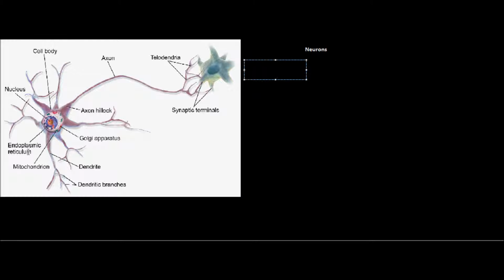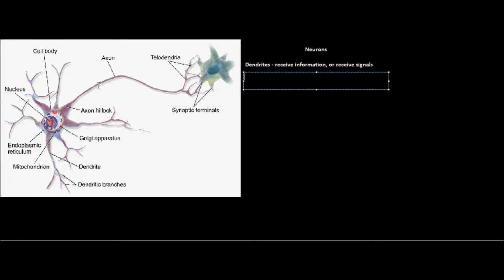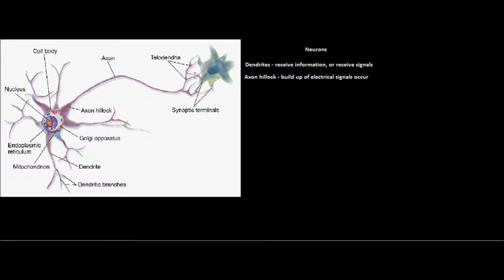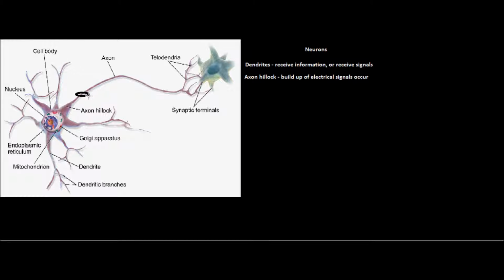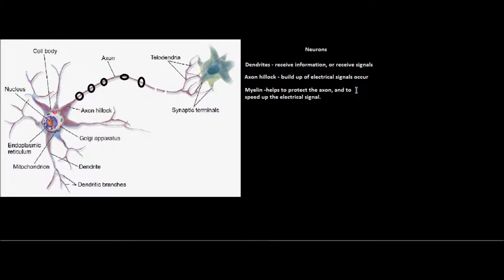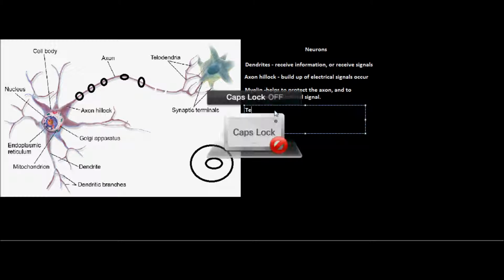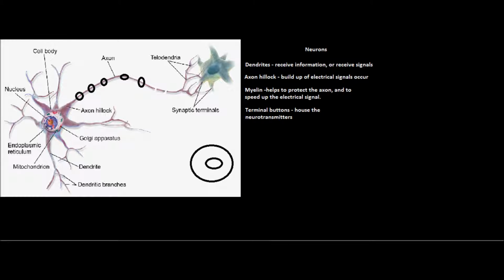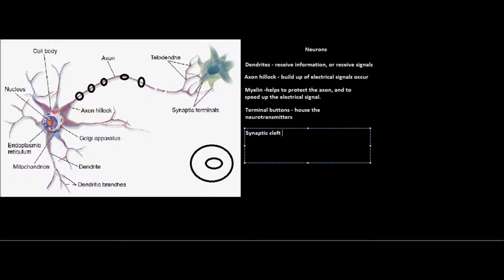NEUROLOGY LESSON 3 (Biopsychology): Neurons - Brain Cells